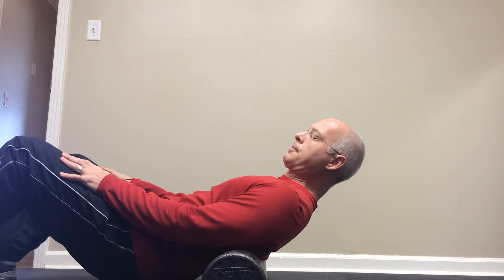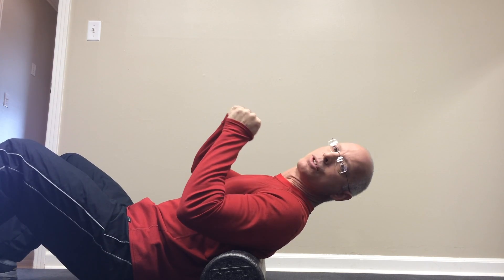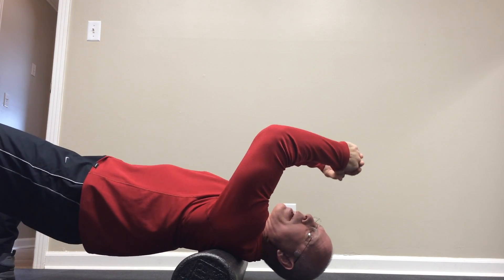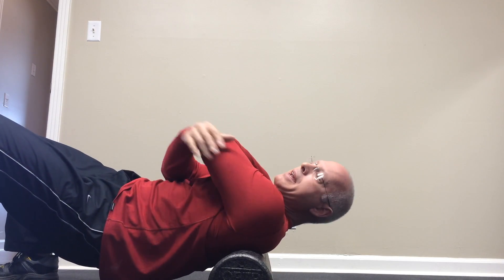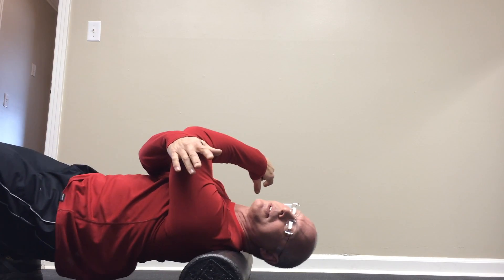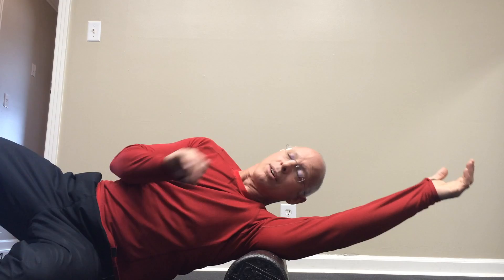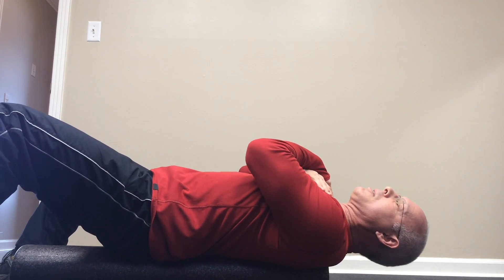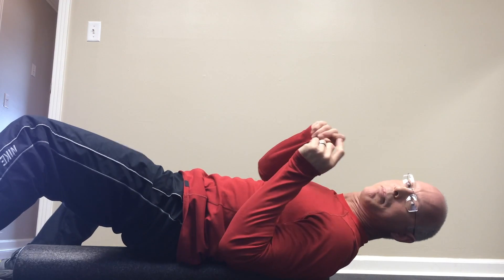Foam Roller - Back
This video is about Foam Roller - Back